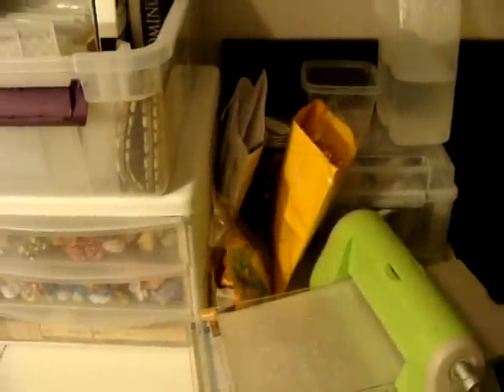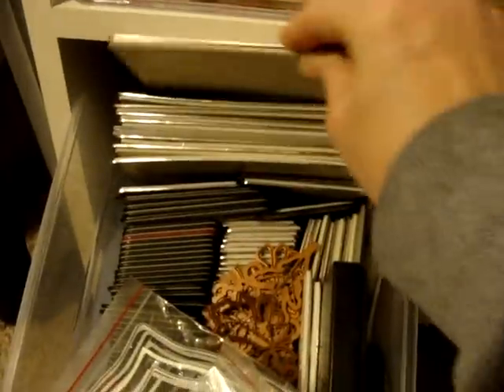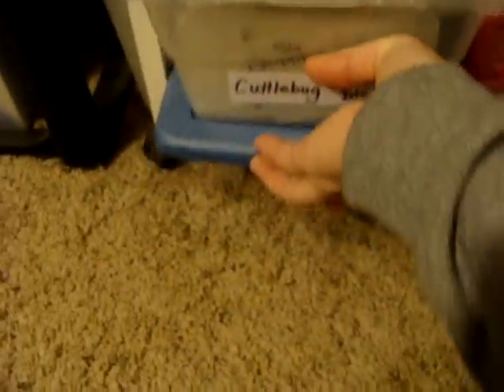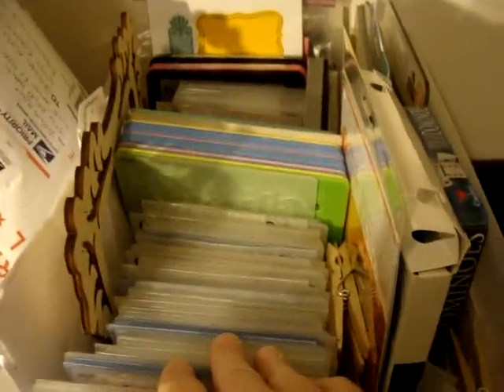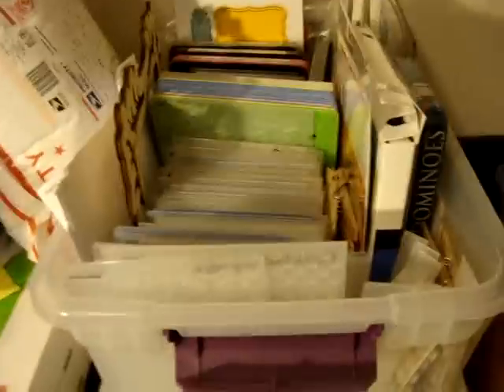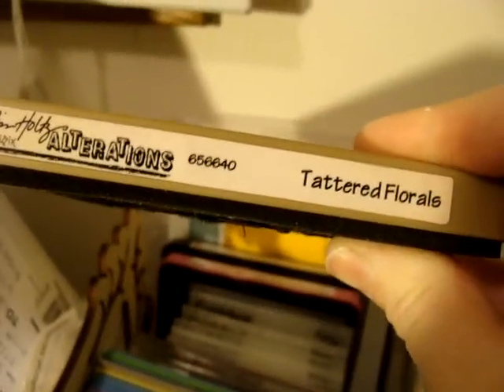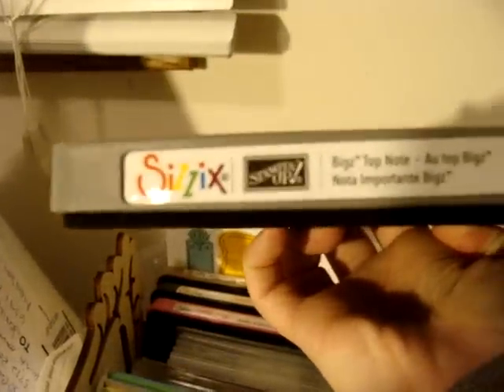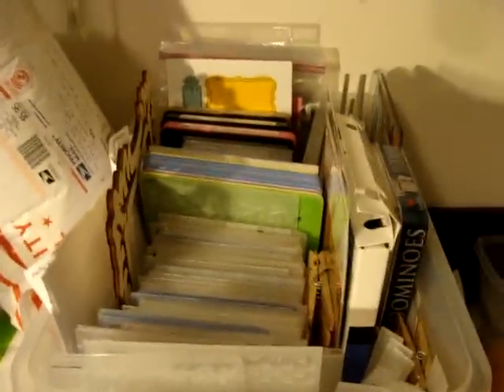VR for Sybil How do you store your dies?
xoxo
Jen